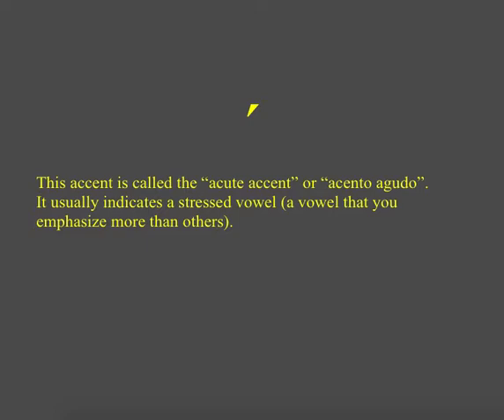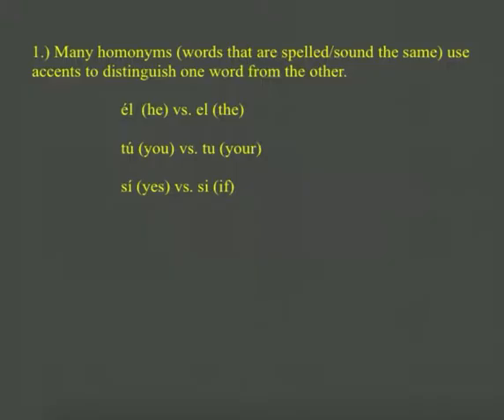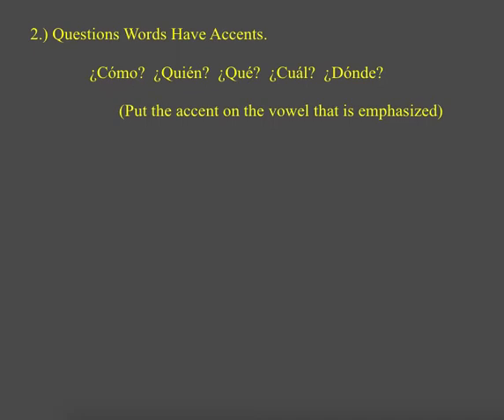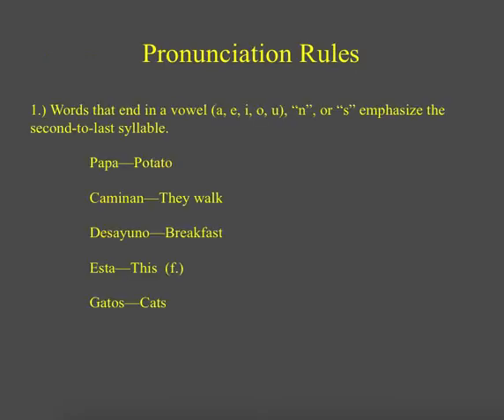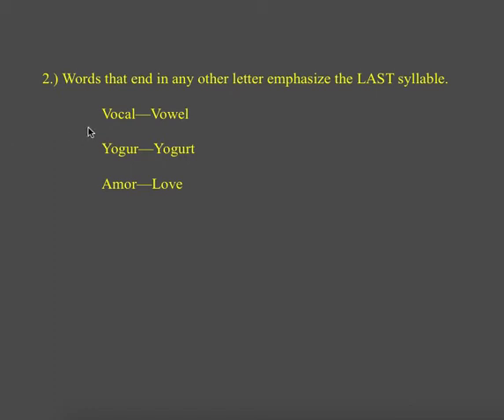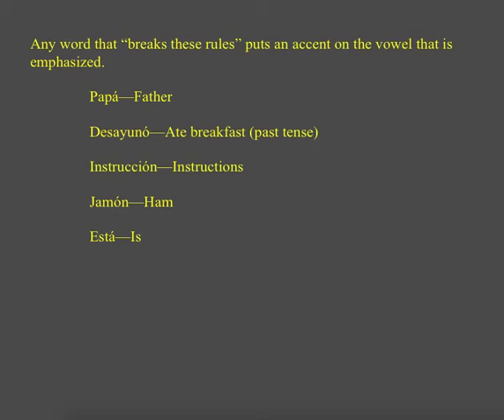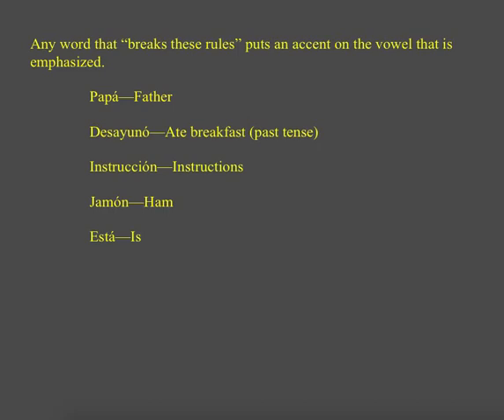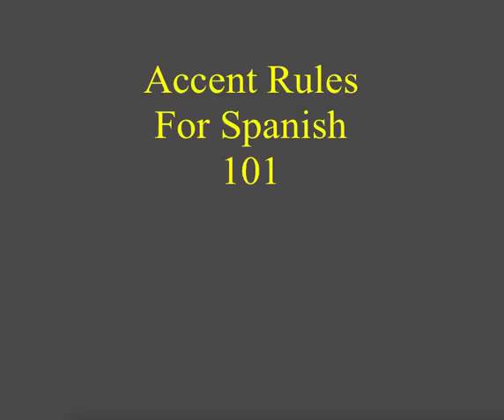Accent Rules for Spanish 101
An introductory video to using the written accent marks, or acentos, in Spanish.